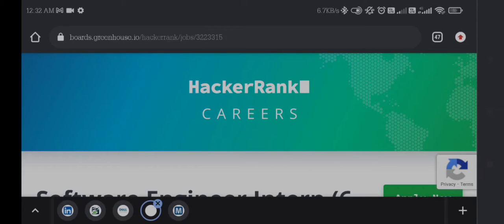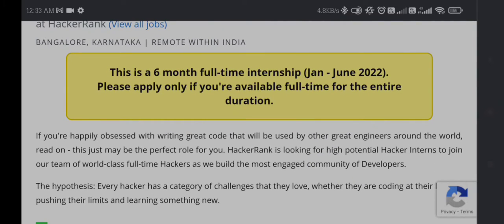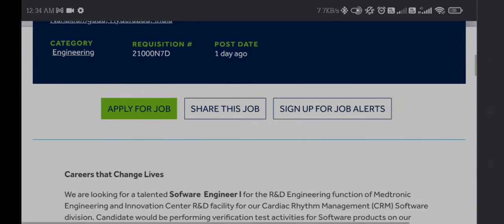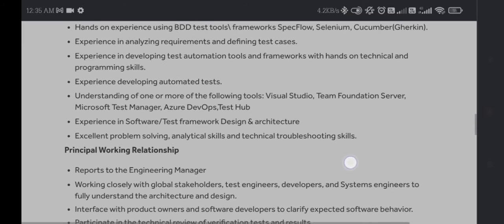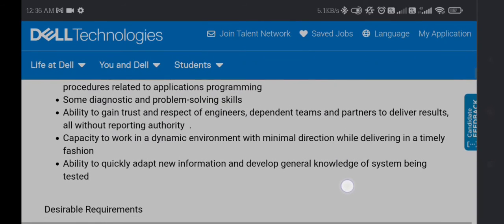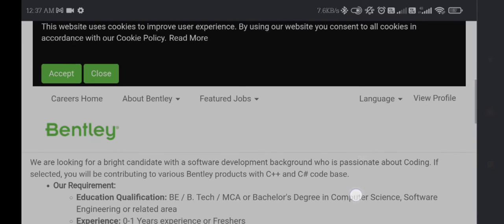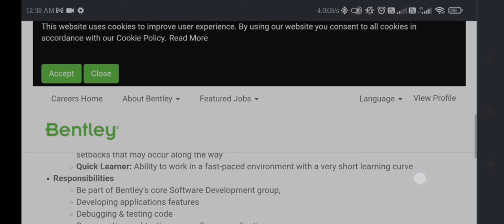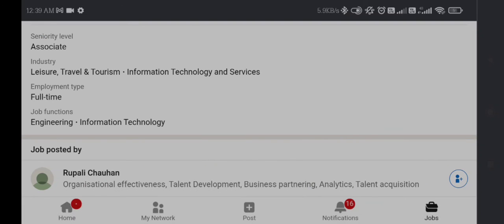EasyApply-HackerRank Hiring | Dell Hiring |TripStack Hiring |Bentley Hiring | Medtronic Hiring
Dell Hiring Software Engineer | EXP: Fresher – 1 years | Remote
Medtronic Hiring Software Engineer I | 0 – 3 years | Full Time
Bentley Systems Hiring Graduate Trainee | EXP: 0 – 1 year | Full Time
TripStack Hiring Software Engineer | EXP: 0 – 2 years | Full Time
HackerRank Hiring Software Engineer Intern | Freshers | Remote

Analyze, understand, and review product requirements.
Estimate effort and duration of tasks and develop and execute plans and strategies to complete the work on time.
Interface with product owners and software developers to clarify expected software behavior.

Participate in the technical review of verification tests and results.
Assist scrum team with debugging and solving issues discovered during test.
Prepare, review, submit, and maintain project/product documentation.
Minimum Qualification

B.E/M.E in Engineering with 0-3 years of experience.
Proficiency with one or more of the following programming languages: C#, .NET,  Java,  C++, Python.
Understanding of one or more of the following tools: Visual Studio, Team Foundation Server, Microsoft Test Manager, Azure DevOps,Test Hub
Excellent problem solving, analytical skills and technical troubleshooting skills.

TCS hiring
tcs hiring
verbal ability tcs
tcs verbal ability
tcs english
english tcs
tcs 2021
tcs 2022
software hiring
jobs freshers
fresher hiring
freshers hiring
Hiring freshers
STEP internship
product company
summer internship
off campus
freshers hiring
Hiring freshers
STEP internship
product company